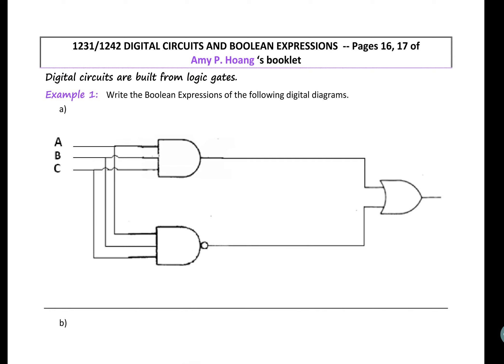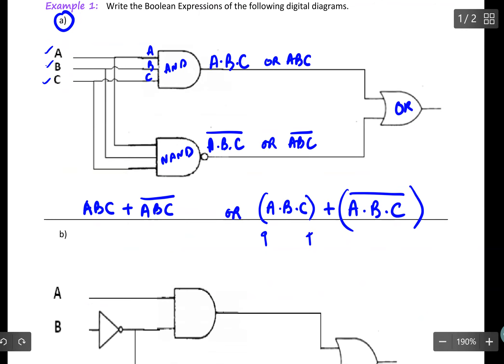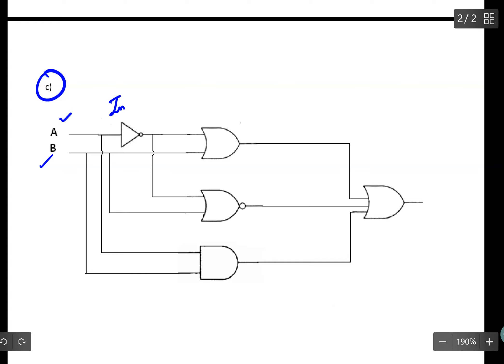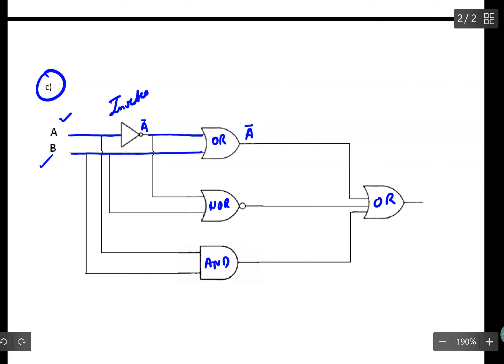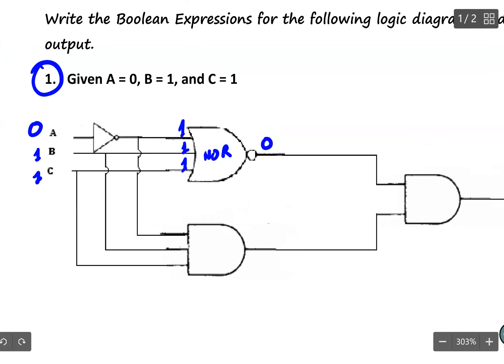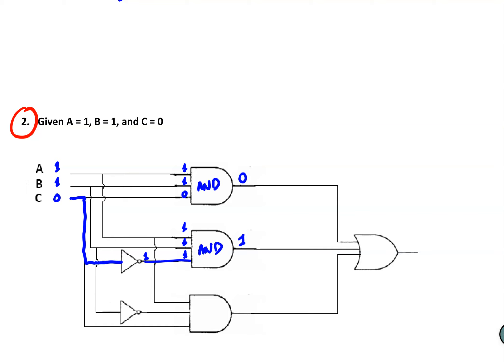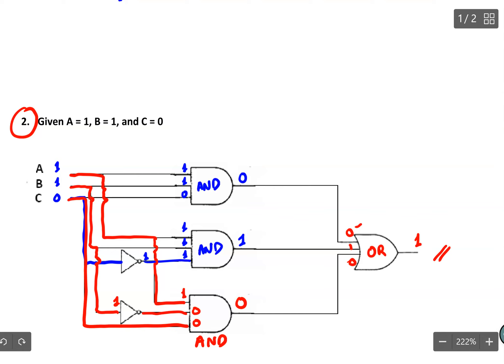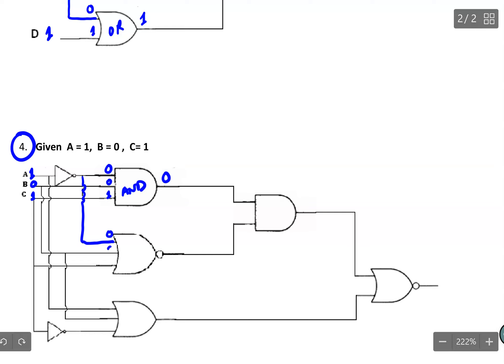Boolean Expression of Digital Circuits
In this video, we will learn:
1. Write the Boolean Expressions for the Digital Circuits.
2. Reading the zero or one outputs of given digital circuits.